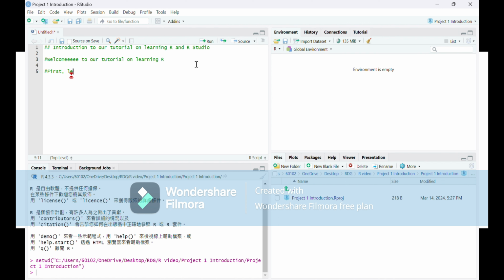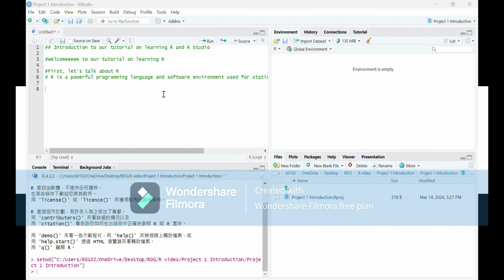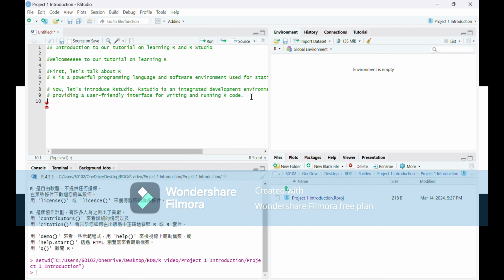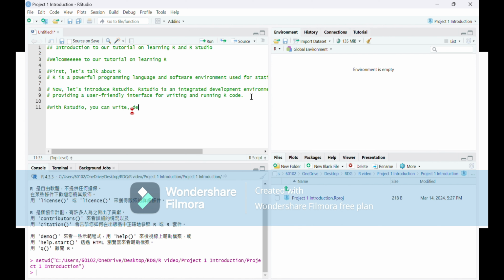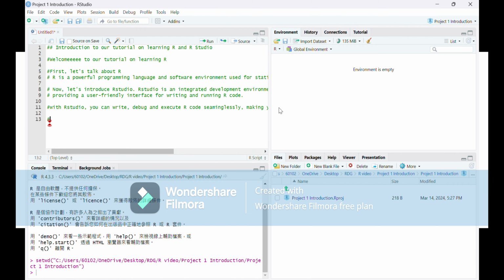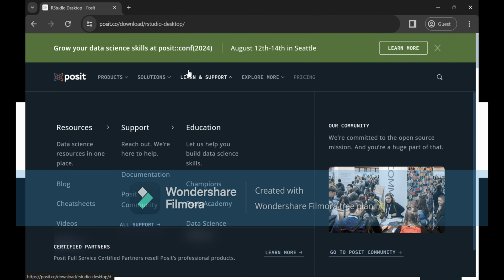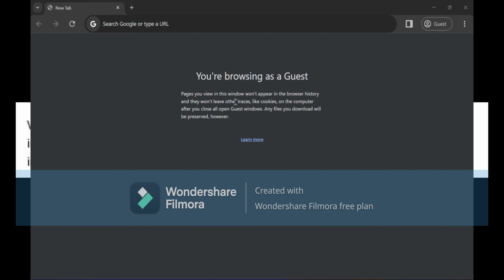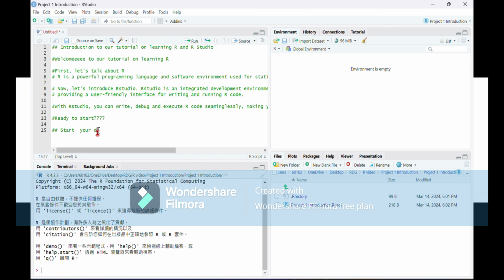R statistics - Session 1. Introduction and Installation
This is a brief video introducing R and how to install R, also the first video of our project on R. As postgraduate students from UNIMAS DrPH Program, our aim is to foster the effective use of R within our community.

You can download R by just searching in google, the one I used was from "